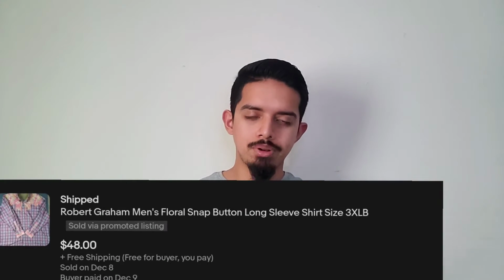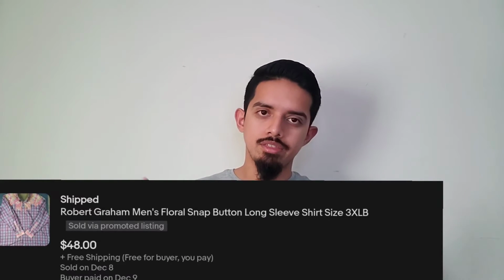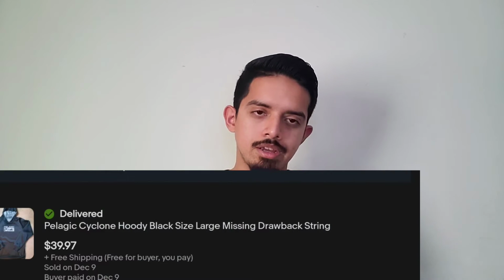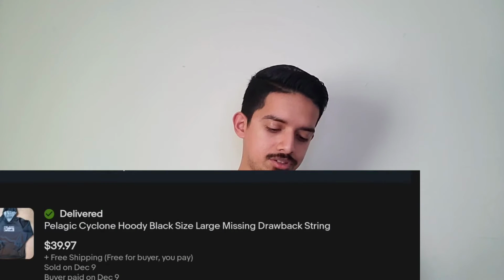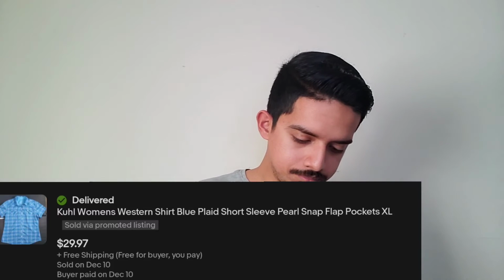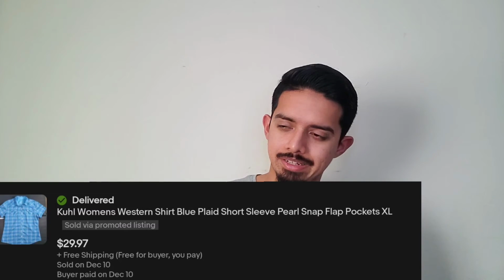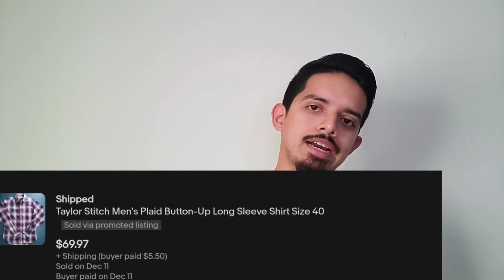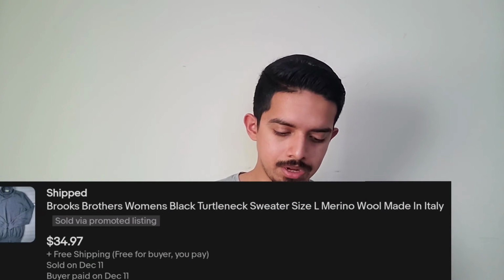What Sold This Week | Goddwill Thrifting